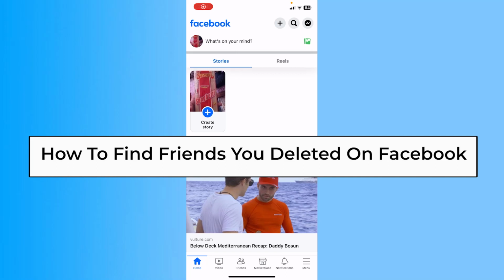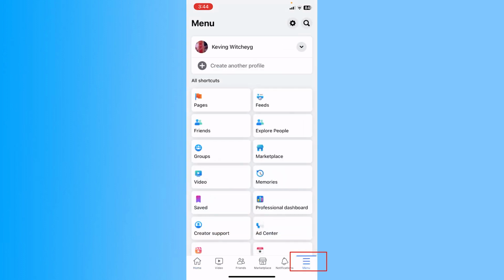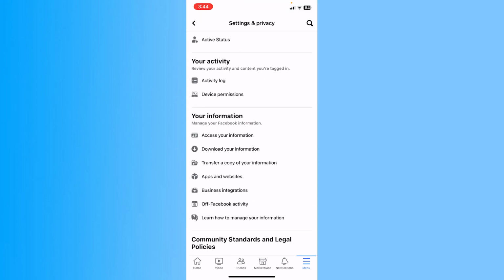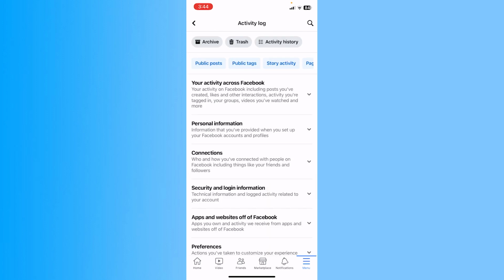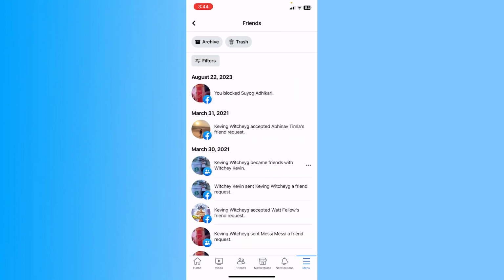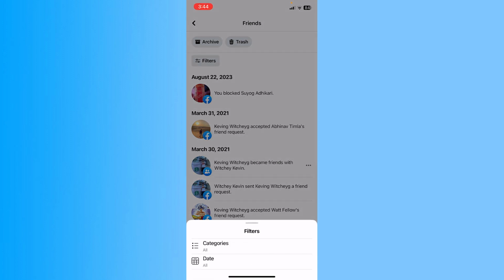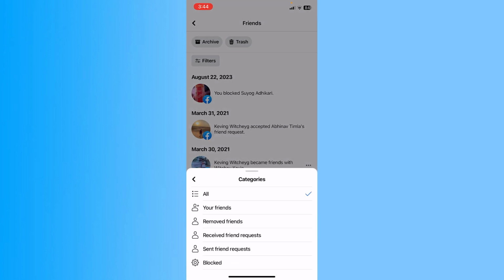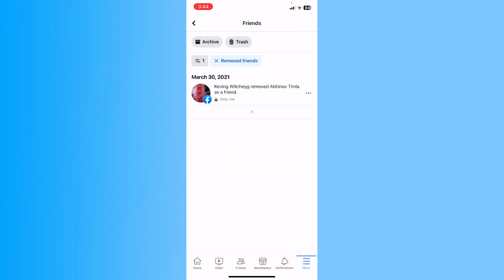How To See Removed Friends On Facebook (2023)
Confused about how to see all friends you've unfriended? In this quick tutorial, learn the simple steps to reconnect with friends you've accidentally deleted on Facebook. Rebuilding connections has never been easier!